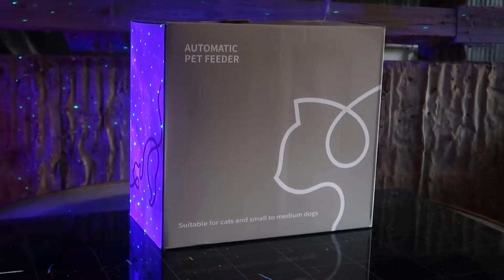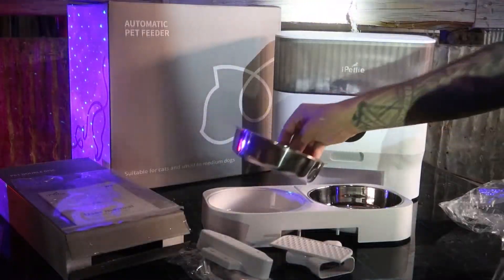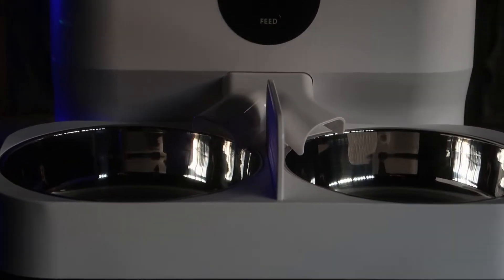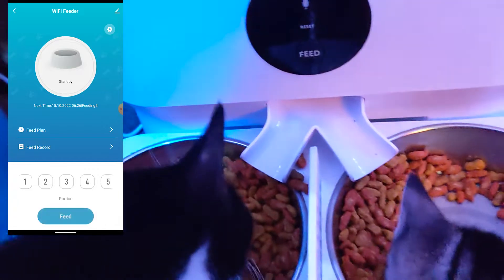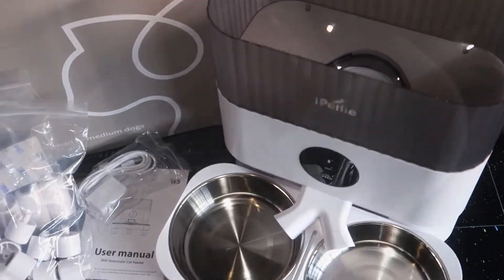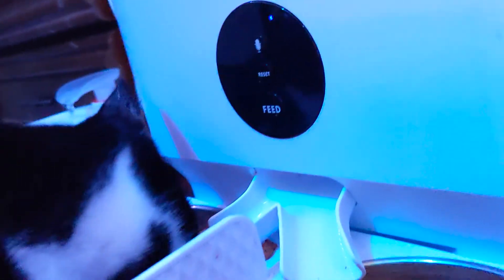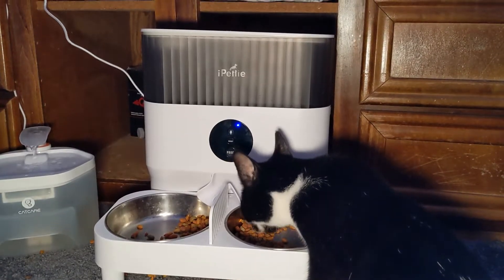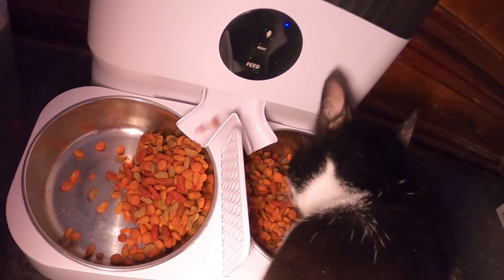iPettie Automatic Pet Feeder - Unboxing & Review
Today we're setting Mama Kitty up with a new automatic pet feeder from @ipettieofficial

iPettie Automatic WiFi Pet Feeder for 2 Pets